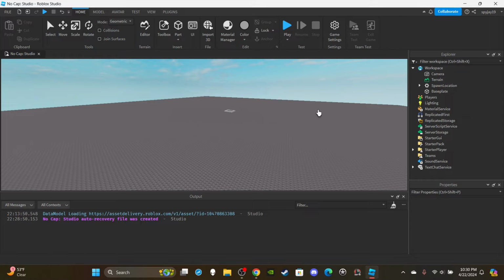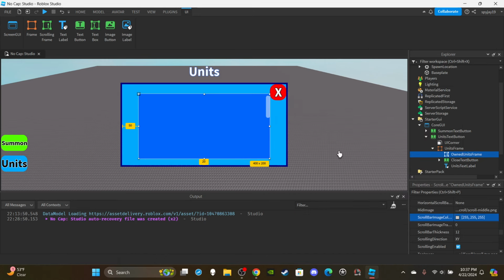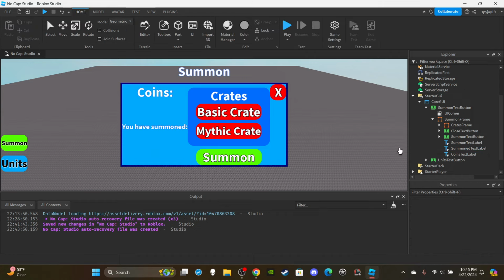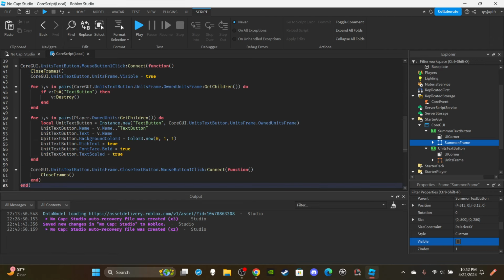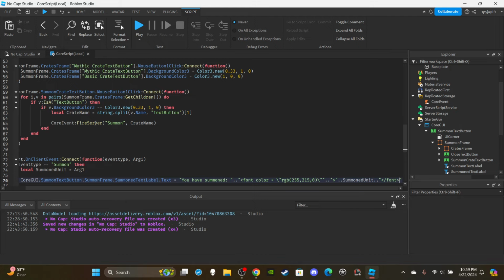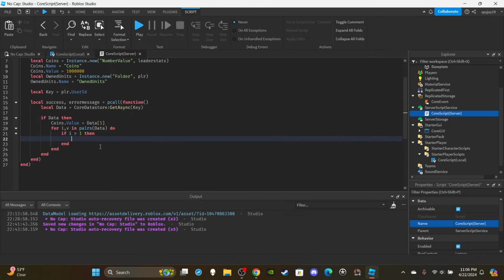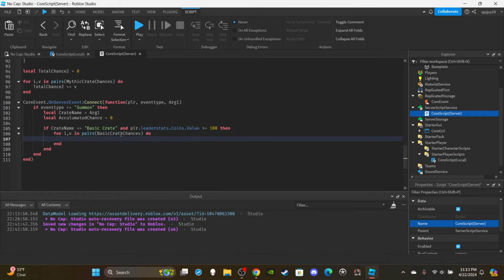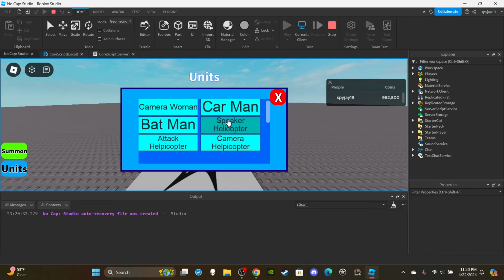How to make a Tower Defense Game in Roblox! [Part 1: Summon] (Roblox Studio Scripting Tutorial 2024)